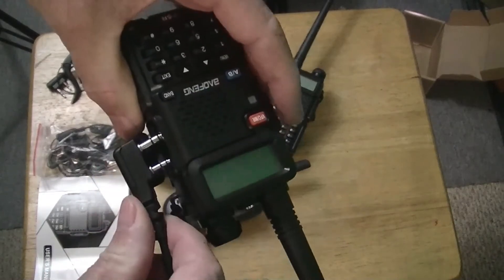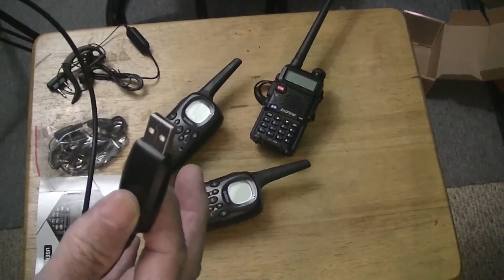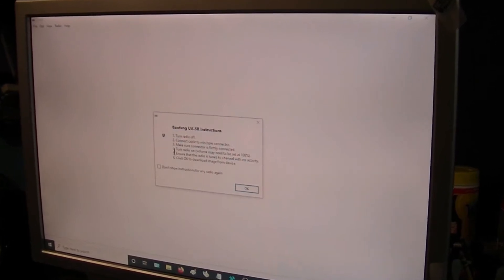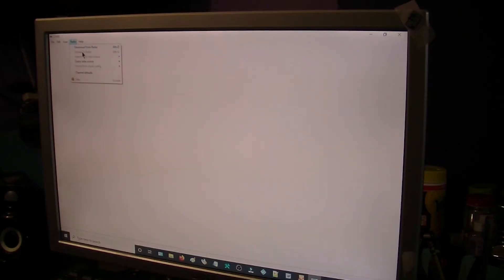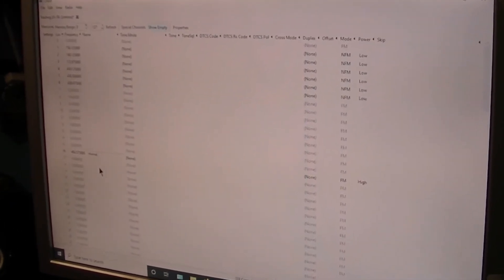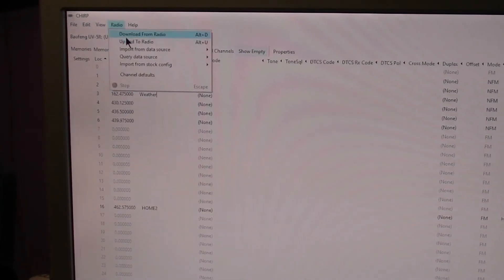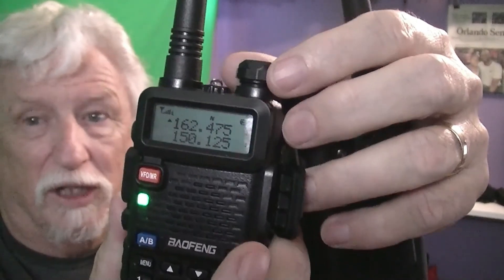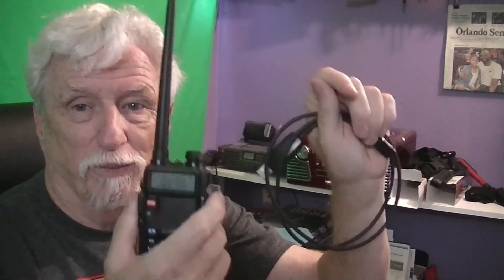Connecting the Baofeng GMRS Radio to your computer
BAOFENG UV-5R Two Way Radio Dual Band 136-174/400-480Mhz Walkie Talkie 1800mAh Li-ion Battery

Link to buy a Baofeng UV-5R Walkie Talkie

Car Antenna for the Boafeng UV-5R Radio

Baofeng Programming Cable for Two Way ham Portable radios: UV-5R, 5RA, 5R Plus, 5RE, UV-82, bf F8HP, UV3R Plus, BF-888S, 5R EX, 5RX3, GA-2S, BF-F8+, H777 UV82HP

NotaRubicon
How to program a Baofeng UV-5R Walkie Talkie

GMRS and HAM
    128 Channels 50 CTCSS and 104 CDCSS Dual-Band Display, Dual Freq. Display, Dual-Standby, A/B band independent operation, High/Low TX power selectable: Busy channel lock-out(BCLO)
    [High/Low TX power selectable: Busy channel lock-out(BCLO),128 Channels 50 CTCSS and 104 CDCSS Dual-Band Display, Dual Freq. Display, Dual-Standby, A/B band independent operation, Keypad Lock: Channel Step: 2.5/5/6.25/10/12.5 KHz, Voice companding: 50 CTCSS/ 104 DCS coder & tone searching, Tri-color background light selectable: 0-9 grades VOX selectable. Large LCD Display, Emergency Alert: 12.5KHz Switchable, LED Flashlight: High/Low RF Power Switchable, Support manually program. Easy to program via PC. Support CHIRP quick programming]
    Tri-color background light selectable: 0-9 grades VOX selectable. Large LCD Display
    Emergency Alert: 25KHz/12. 5KHz Switchable, LED Flashlight: Hight /Low RF Power Switchable
    Support manually program. Easy to program via PC. Support CHIRP quick programming.